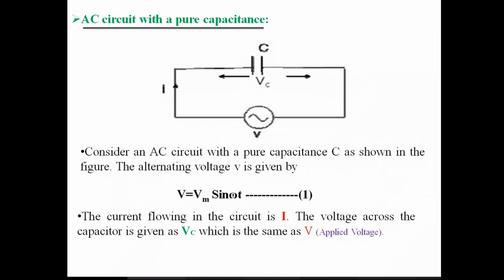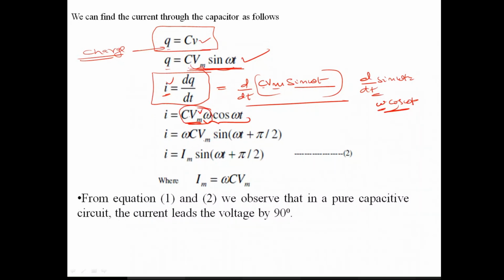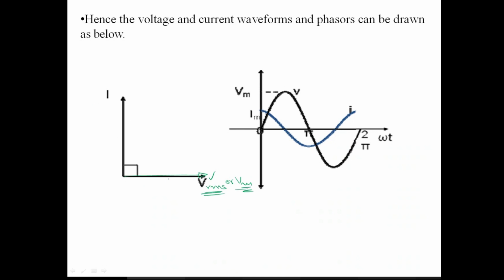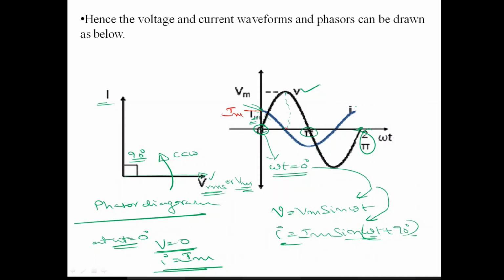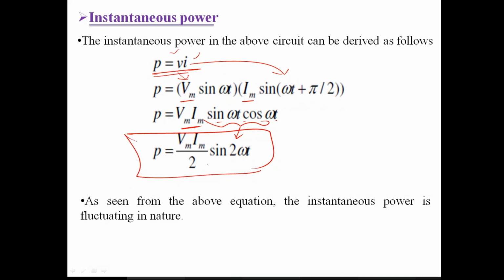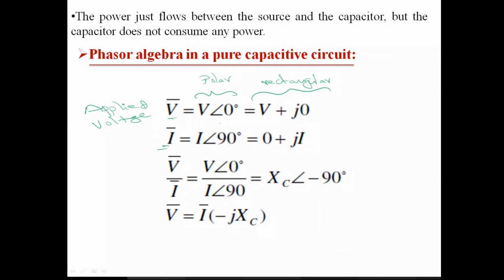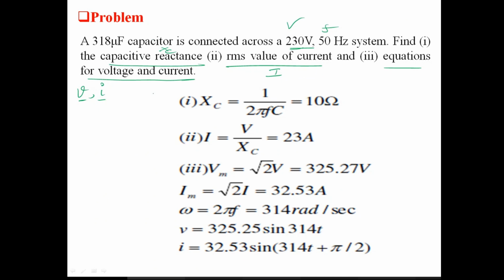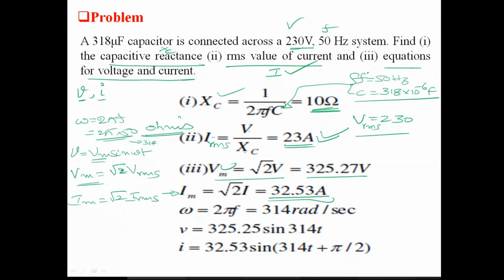Steady state analysis of AC through pure Capacitor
This video discusses about the Steady state analysis of AC through pure Capacitor